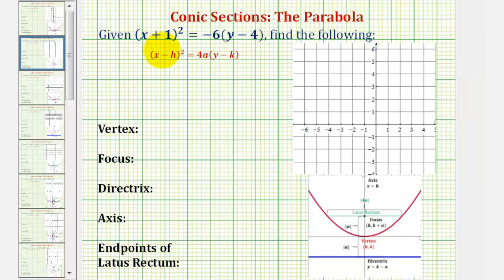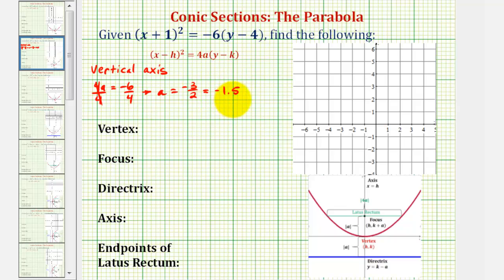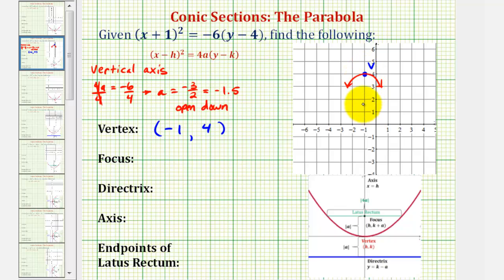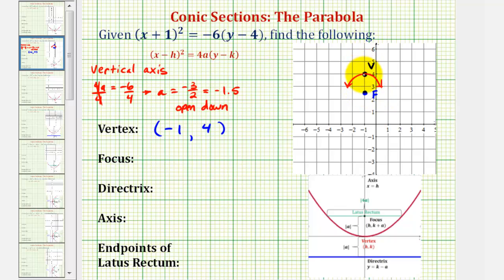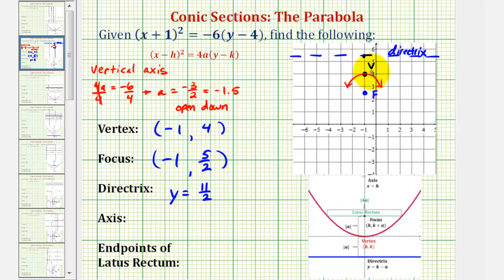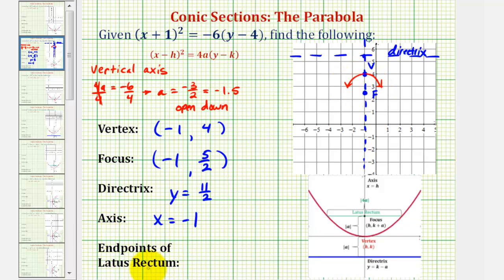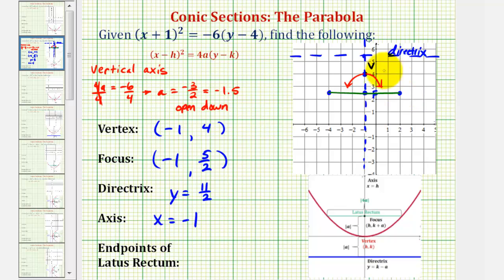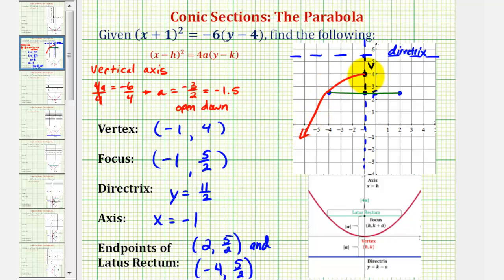Ex 2: Conic Section: Parabola with Vertical Axis and Vertex NOT at the Origin (Down)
This video provides an example of how to find the vertex, focus, directrix, axis, and the endpoint of the latus rectum (focal diameter) when the vertex is NOT at the origin.  This example opens down.